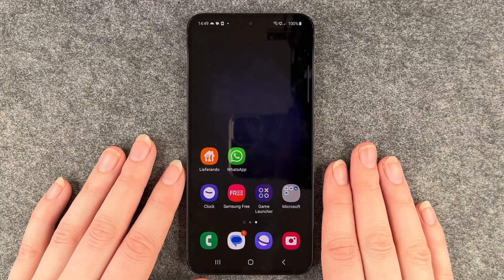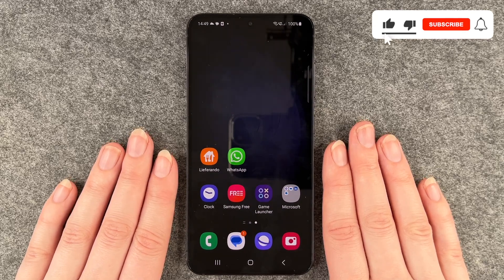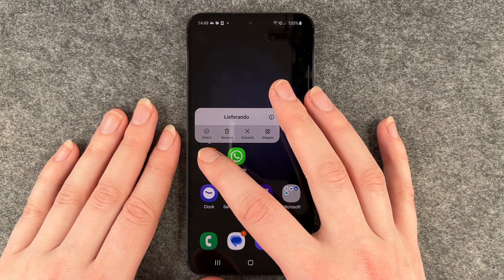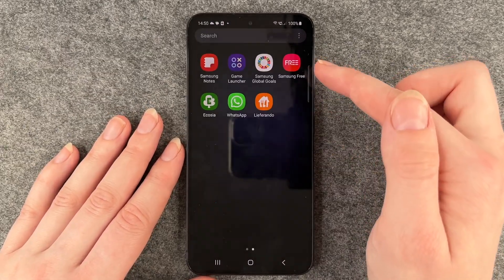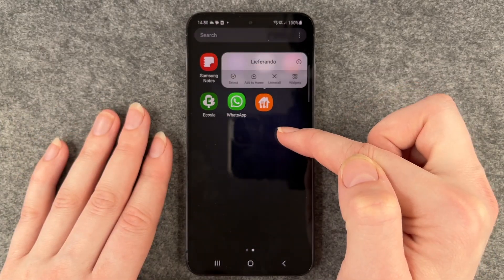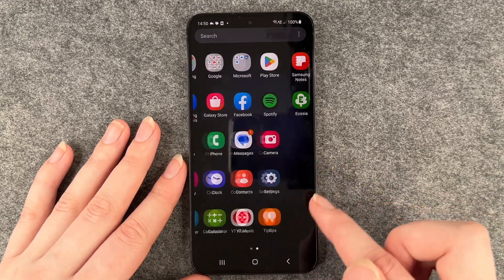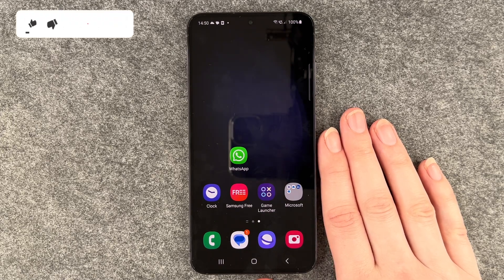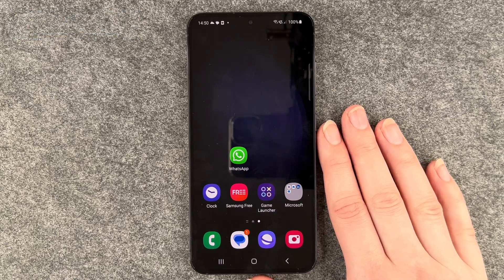Samsung Galaxy S23 - How to delete apps / How to uninstall apps • 📱 • 🔲 • 🚮 • Tutorial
We show you how to delete or uninstall apps on your Samsung Galaxy S23, e.g. to free up space. Tidying up is always advisable, including on your smartphone. You save storage space, make it more manageable and don't get cluttered at some point. It's also a good idea to take a look now and then to see if you're carrying around any apps that have become useless and could perhaps be better deleted or uninstalled. We will show you how to proceed on your S23 from Samsung. We also explain the difference between deleting apps and uninstalling apps and show you here in our tutorial using downloaded or existing apps. Have fun.